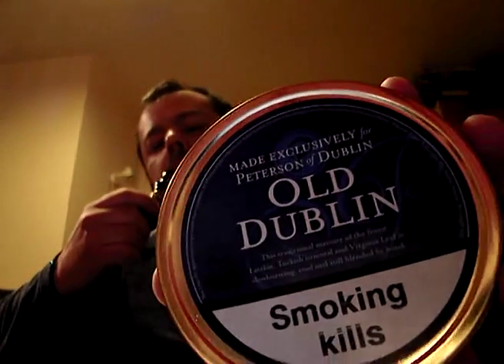Peterson Old Dublin pipe tobacco presentation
Presenting Peterson's Old Dublin English blend